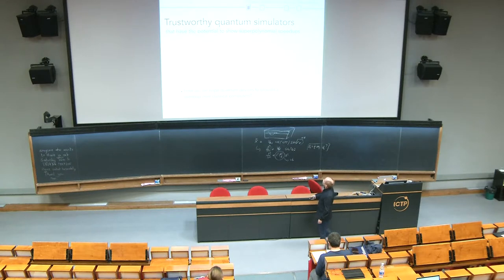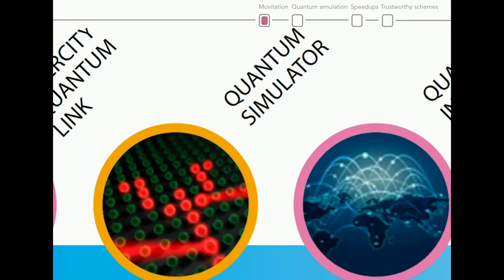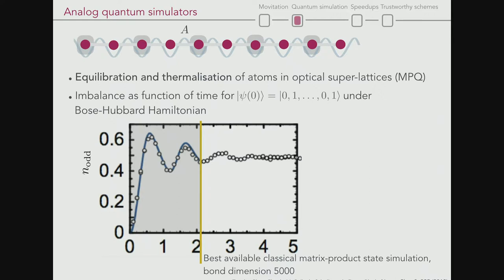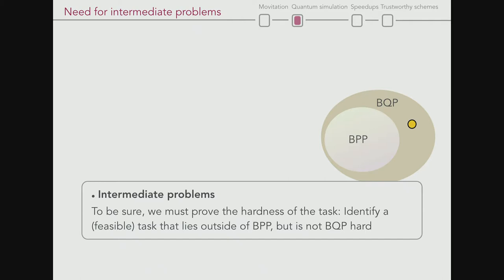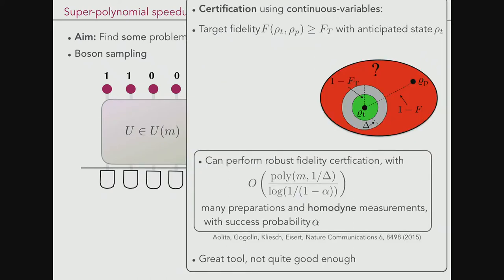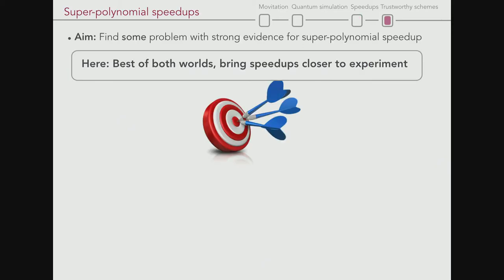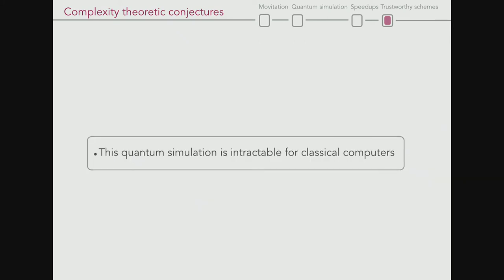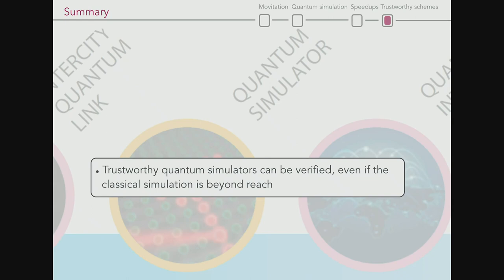Trustworthy quantum simulators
Speaker: Jens Eisert
2017_09_14-11_15-smr3183